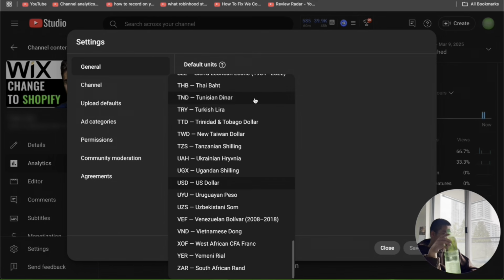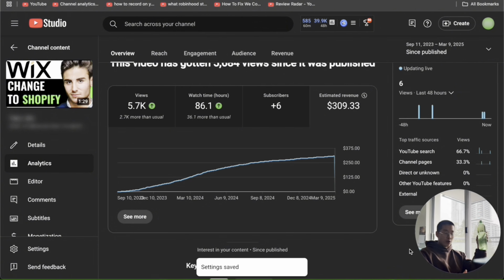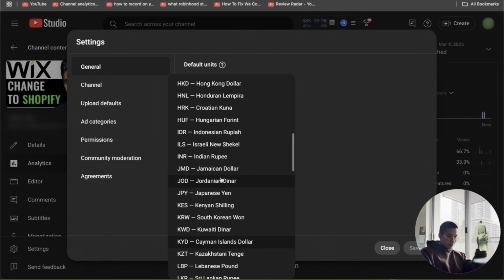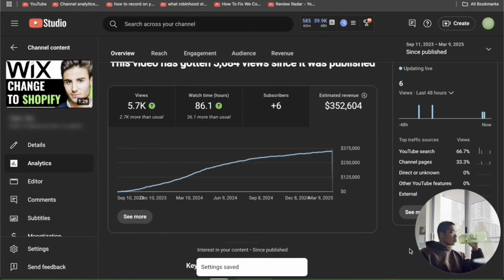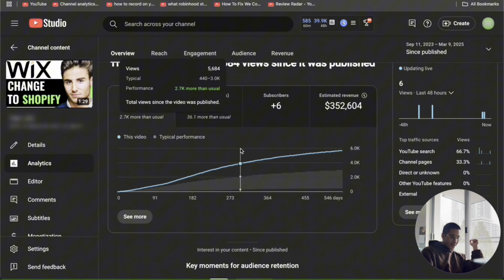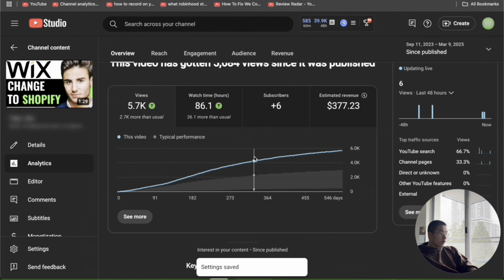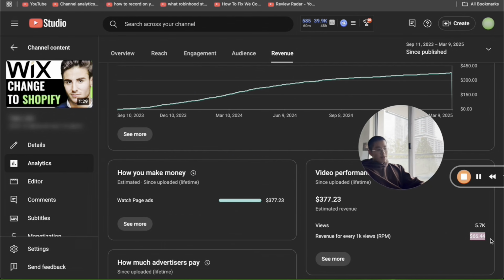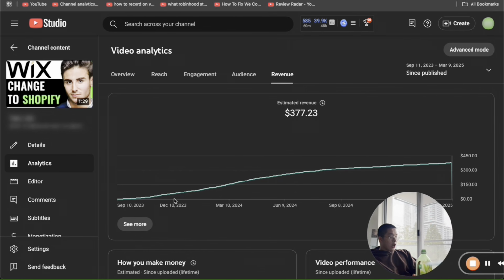15.3k views made me $826, here's how you can do the same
DM me "ASAP" on Instagram @ytadanny if you have any questions

If you’re new to my channel, my name is Daniel Wang, and I’m the founder of Search Accelerator; a consulting company that will take you to $5-10k per month with your own YTA business without any guesswork. This is my story on how I got here in the last 4 years.

2021: Went all in on YouTube and monetizing through views
2022: Made my first $15k revenue and $10K profit online & into my personal bank account with YouTube Ad revenue and CPA.
2022: Quit CPA after it got my 96k subscriber channel banned
2023: Made a commitment towards a more long term income strategy.
I discovered “Evergreen YouTube” from IG.
2023: Spent $8K (almost cleared my bank) and worked 4 hours a day on this.
2024: Made my first 6 figure yearly income and hit $10k/month with Ad revenue across 3 different channels.
2024: Started to document my YT journey on IG and built over 50k followers
2024: Bought my dream Corvette with my 5 channels (still active today)
2025: For the first time ever, I opened up a private consulting company that is done-with-you to help you build an extra cash flowing asset with evergreen YouTube content.
2025: Helped 150+ people build an online cash flowing with Evergreen & Browse YouTube Automation channels.